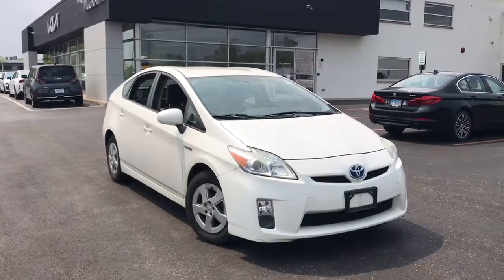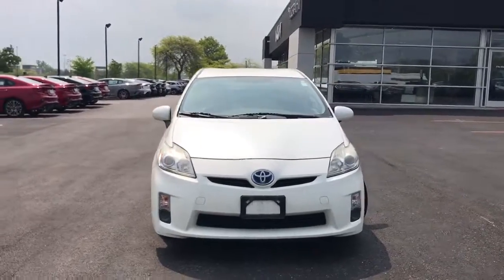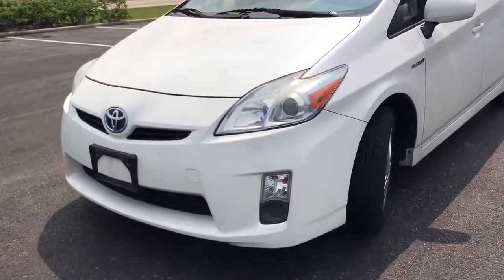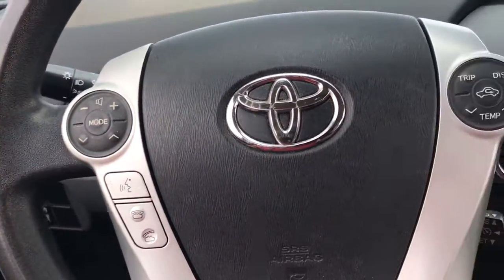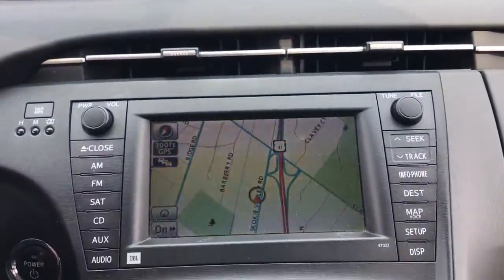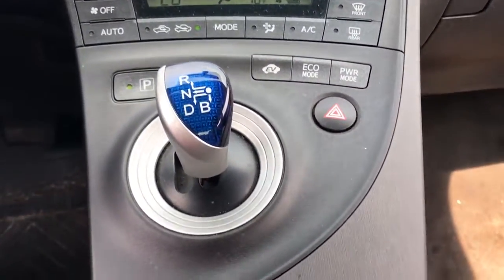2010 Toyota Prius Highland Park, North Brooke, Skokie, Evanston, Chicago PR00144A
Blizzard Pearl Used 2010 Toyota Prius I available in 250 Skokie Valley Road, Highland Park, IL at McGrath Kia of Highland Park.  Servicing the Highland Park, North Brooke, Skokie, Evanston, Chicago, IL area.

McGrath Kia of Highland Park
250 Skokie Valley Rd

Blizzard Pearl 2010 Toyota Prius I FWD CVT 1.8L 4-Cylinder DOHC 16V VVT-i Non-Smoker Extra Clean LOW FINANCING RATES AVAILABLE FULLY SERVICED & MAINTAINED GOOD CREDIT BAD CREDIT NO CREDIT NO PROBLEM NATIONWIDE SHIPPING AVAILABLE Navigation package: voice-activated touch-screen dvd navigation system with jbl am/fm/mp3 4-disc cd changer eight speakers integrated satellite radio (requires subscription) xm navtraffic (requires subscription) hands-free phone capability and music streaming via bluetooth wireless technology usb port with ipod connectivity and integrated backup camera. 1.8L 4-Cylinder DOHC 16V VVT-i Alloy wheels.brbrAt McGrath KIA of Highland Park we take pride in treating our customers like family ensuring that your experience is one that you will never forget. We have recently opened new location at 250 Skokie Rd Highland Park Il 60035. Every vehicle has been through a multi-point safety inspection and professionally cleaned and disinfected for your protection. We are proud to service customers in Highland Park Lincolnwood Northbrook Buffalo Grove Deerfield Glenview Skokie Wheeling Schaumburg Niles Chicago and all surrounding Chicagoland areas. See dealer for complete details dealer is not responsible for pricing errors. Price may exclude certain taxes doc fee charges and/or fees. The value of used vehicles varies with mileage usage and condition. Book values should be considered estimates only.. See seller for details. Some of our used vehicles may be subject to unrepaired safety recalls. WHEN YOU DO THE MATH YOU CHOOSE MCGRATH Recent Arrival! Odometer is 21294 miles below market average! 51/48 City/Highway MPGbrbrAwards:br  * 2010 KBB.com Top 10 Green Cars   * 2010 KBB.com 10 Best Used Cars Under $10000   * 2010 KBB.com Best Resale Value Awards   * 2010 KBB.com 10 Best Used Compact Cars Under $10000